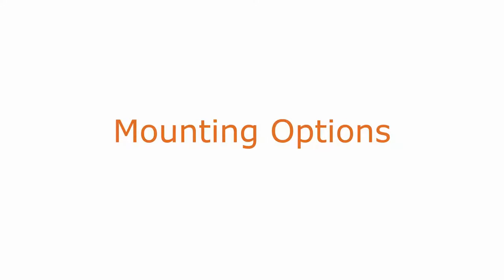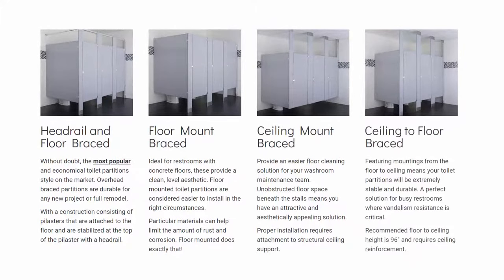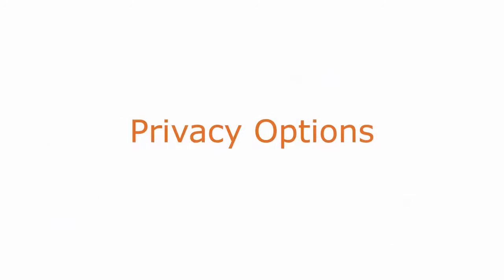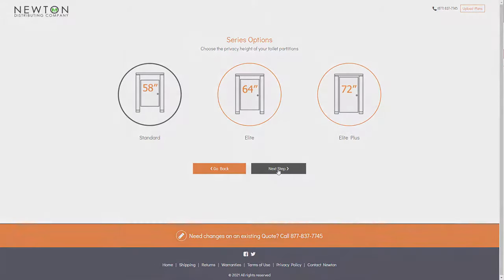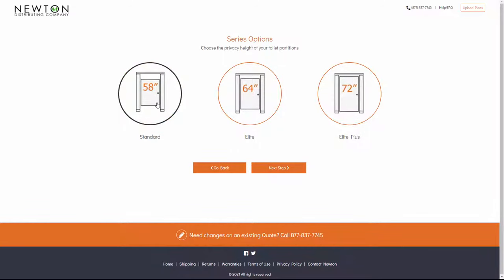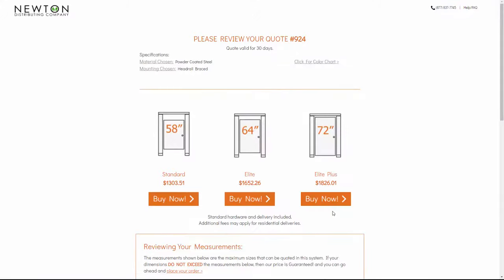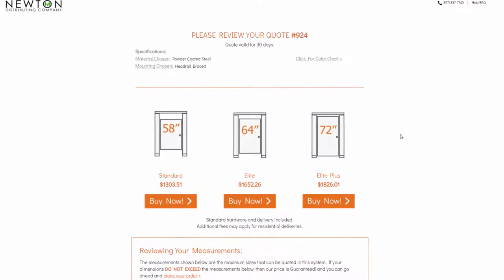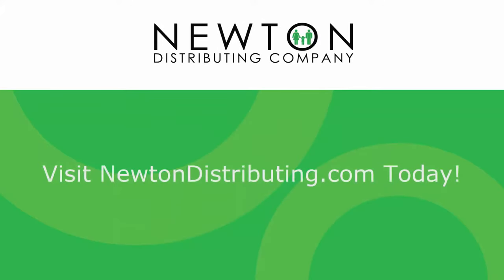How to Get the Cheapest Toilet Partition Price! What to know when getting a bathroom stall quote.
Find Out How to Get the Cheapest Toilet Partition Prices on High Quality Bathroom Stall Materials!

It's officially 2022 and prices across the globe continue to skyrocket. Our mission is to help our customers navigate the industry for top quality products at the lowest prices to ensure a successful project. Along with toilet partitions, make sure you look into our cost-efficient restroom products as well. Simply put, our pricing tool will allow to get the cheapest toilet partition price fast! Before you get your quote, learn about the differences between various bathroom stall materials and mounting options. Here are Newton Distributing, we are here to help guide you to find the best pricing for your commercial restroom projects.

Thank you to the following contributors to this video:

Voiceover: Rich Cielesz

Video and Photo Footage:
Video by Klaus Hausmann from Pixabay
Video by Christian Bodhi from Pixabay
Isaac Smith (Unsplash)